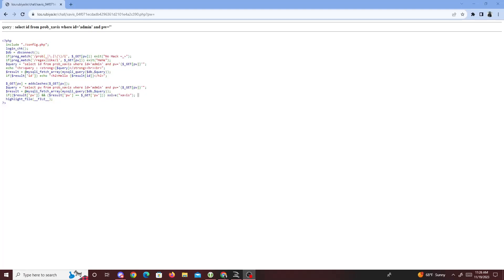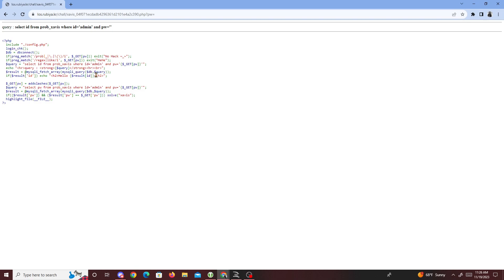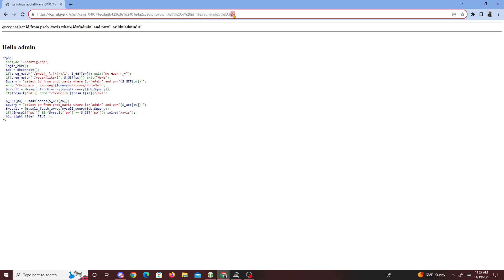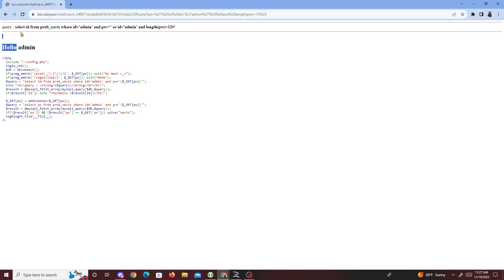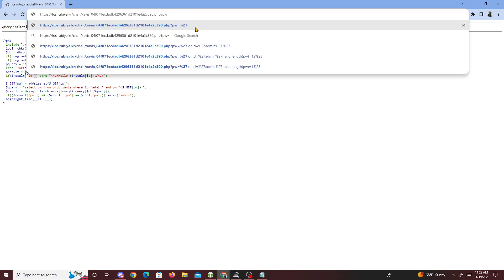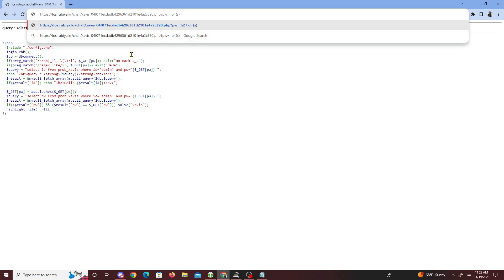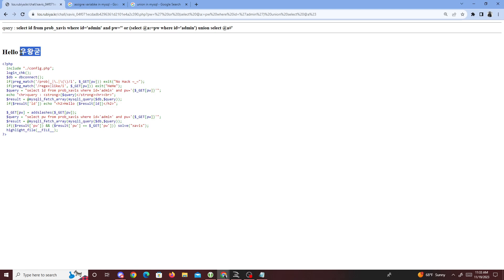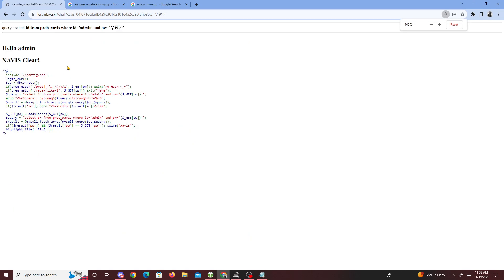Lord of SQLInjection - Xavis